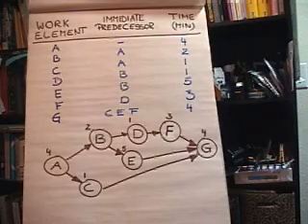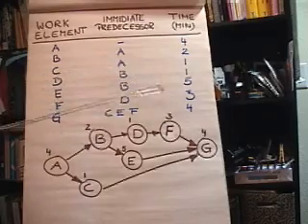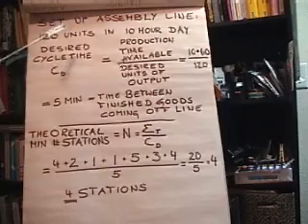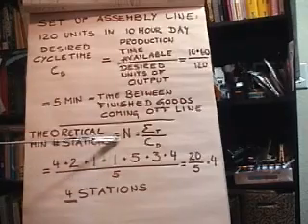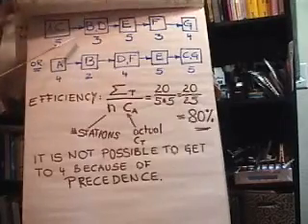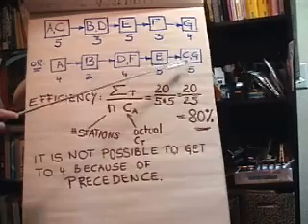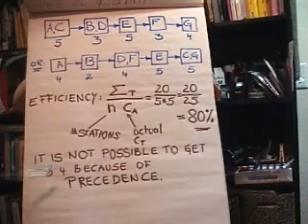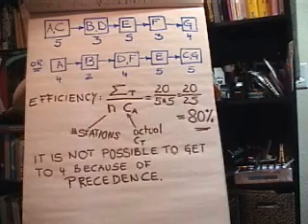assembly line OM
We present an example problem demonstrating line balancing in the design of an assembly line.  We calculate desired cycle time, theoretical minimum number of work stations, and efficiency.  Chapter 7.